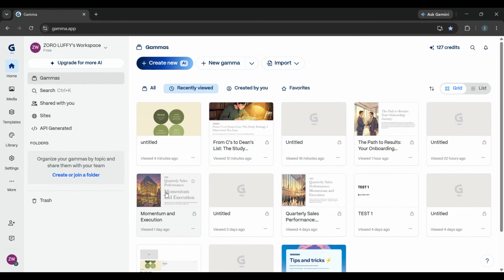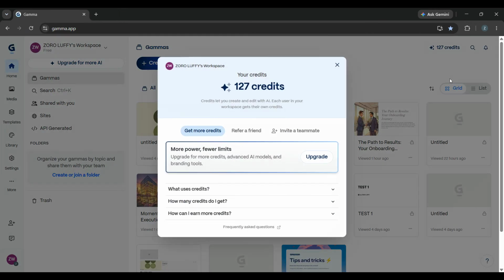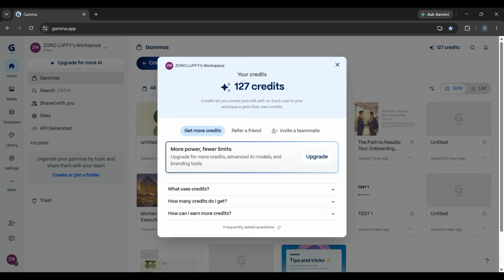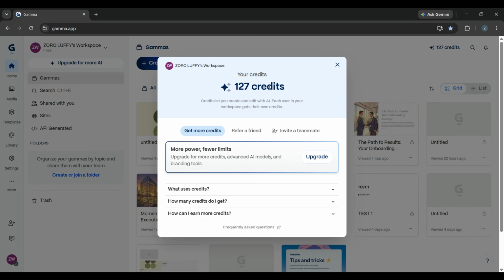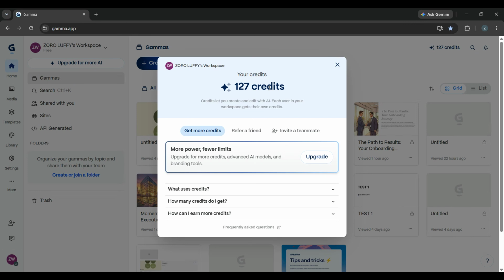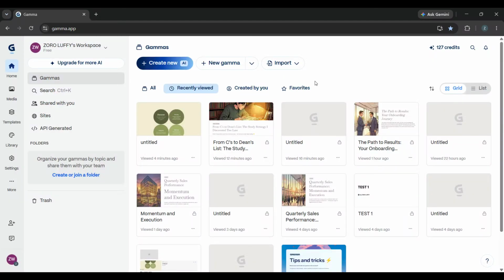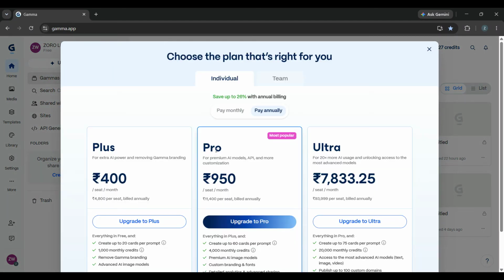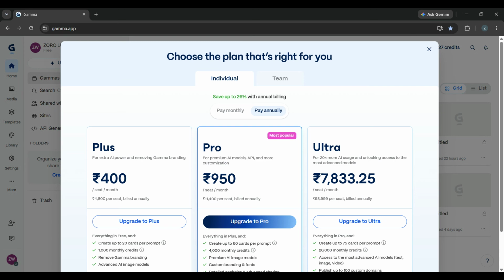How Much Does Gamma App Cost Free Plan Explained (Step By Step)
Learn how Gamma pricing works by checking your credit balance, understanding the one-time 400 free credit gift, and deciding when to upgrade.
See the available Gamma plans, compare features, and find out when it makes sense to remove the Made with Gamma watermark.

🕚Timestamps:
0:00 Intro
0:19 Check Your Gamma Dashboard
0:40 Find Your Credit Balance
1:02 Understand The Free 400 Credit Gift
1:28 Decide If You Need To Upgrade
1:52 Open The Upgrade Icon
2:13 Review Available Plans
2:39 Choose The Best Option

✍️What You'll Learn In This Video:
• How To Check Gamma Credit Balance On Your Dashboard
• How To Understand Gamma's Free 400 Credit Offer
• How To Know When Gamma Credits Run Out
• How To Remove The Made With Gamma Watermark
• How To Open Gamma Upgrade Options
• How To Compare Gamma Plan Features
• How To Choose The Right Gamma Plan For Your Needs

💡Pro Tips:
• Check your balance indicator before starting a new project so you do not run out halfway through.
• Upgrade only if you need more credits or want a cleaner, watermark-free result.
• Compare each plan carefully to make sure you are paying for features you will actually use.
• If you only use Gamma occasionally, the free credits may be enough for simple projects.
• Keep an eye on branding requirements if you are using Gamma for client or business work.

🌐 Access Gamma Here:
gamma.app